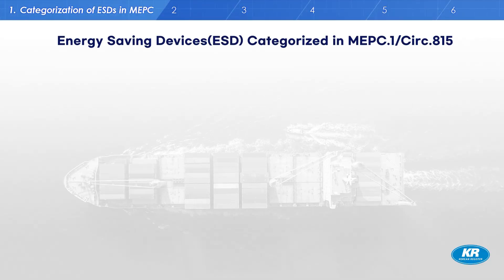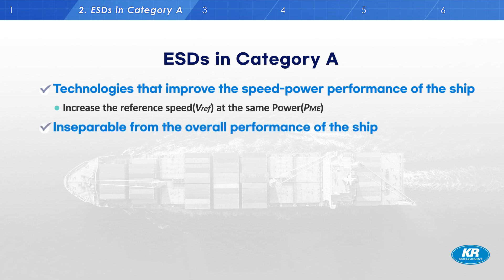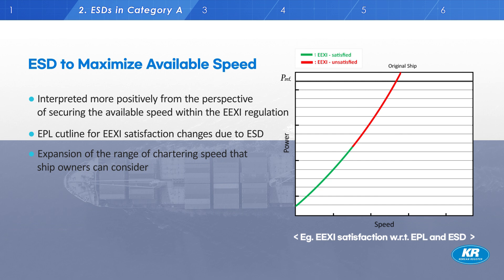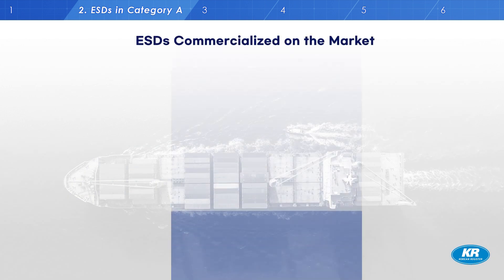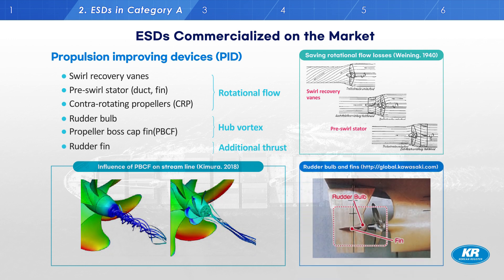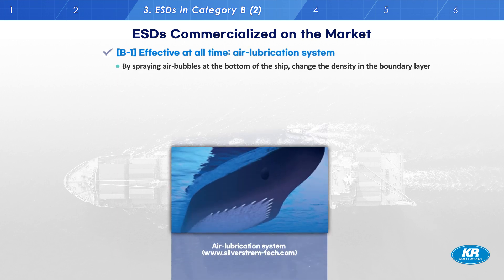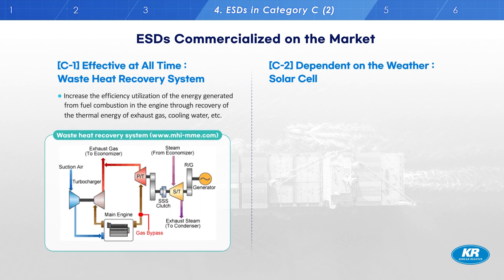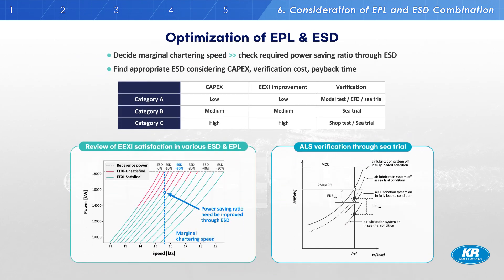[IMO GHG] Energy Saving Devices for EEXI improvements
Decarbonization is a top priority for KR as the IMO regulations become more and more demanding. We hope that our six Youtube videos  will be a useful tool for our customers, helping to gain a deep understanding of the appropriate measures to respond to the new IMO regulations.

IMO는 10일~17일 개최된 MEPC 76차 회의에서 해양오염방지협약(MAPOL) 개정안을 채택하면서 기술적 조치인 에너지효율지수(EEXI, Energy Efficiency eXisting Ship Index)와 운항적 조치인 탄소집약도(CII, Carbon Intensity Indicator) 도입을 결의하였습니다.

선사들은 2023년 1월부터 시행 예정인 현존선에 대한 이러한 온실가스 규제를 충족하기 위해 다양한 대응책을 마련해야 할 것으로 판단됩니다. 이에 한국선급에서는 엄격해진 IMO의 탈탄소화 규제에 대한 선사의 이해를 돕고자 총 6편의 영상으로 아래와 같이 제작하였습니다.
그럼 많은 도움이 되기를 바랍니다.